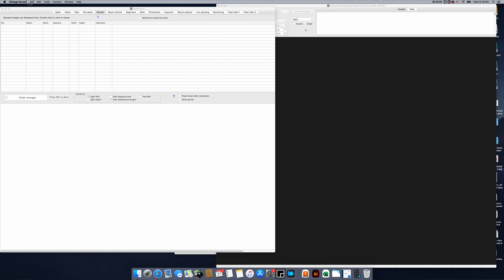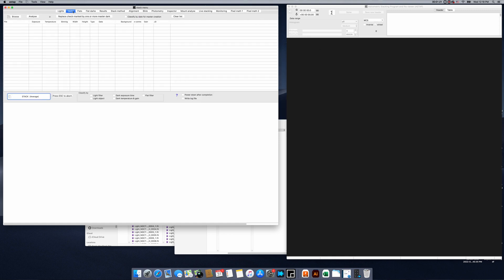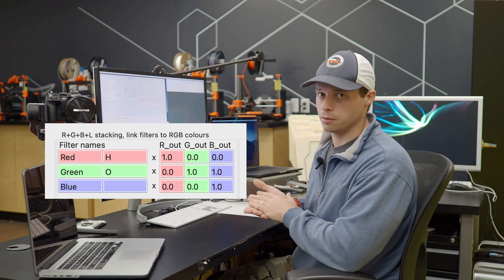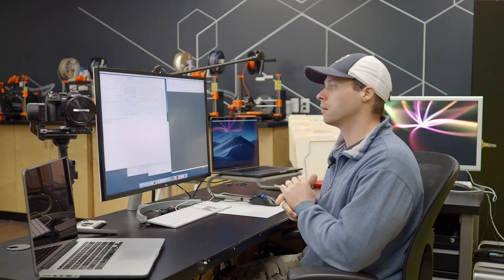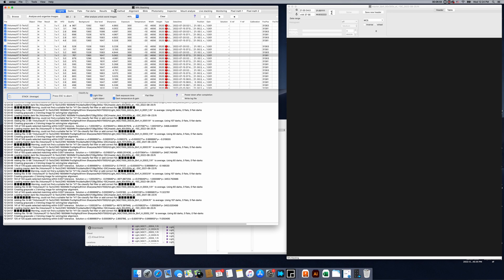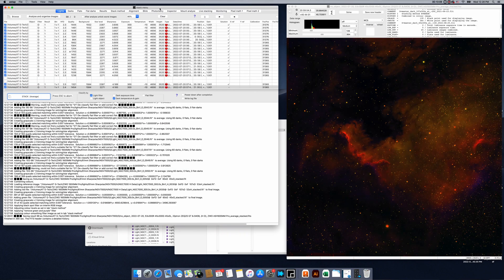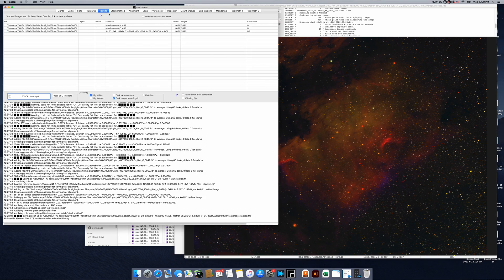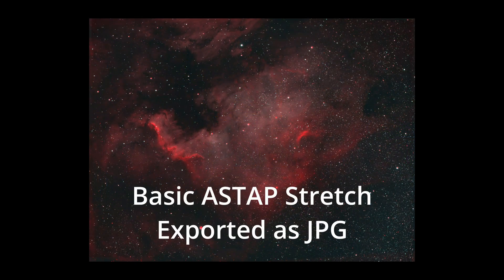Processing Your HOO Images in ASTAP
ASTAP is simple and fast. But even though it is simple it has plenty of features and lots of options. In this video I show how to stack HOO and it is really quite easy.
Some other great things about ASTAP is that it is supported on Windows and MAC. Oh and Linux or Raspberry Pi too.  I will do some more videos of this soon because there is plenty to talk about.